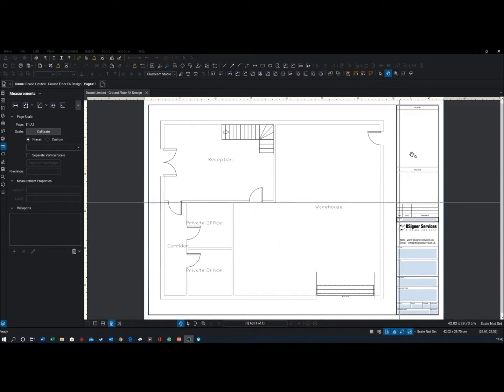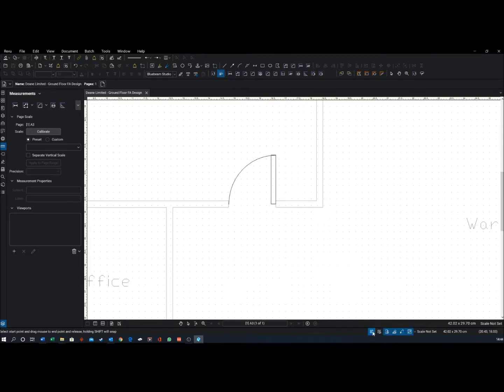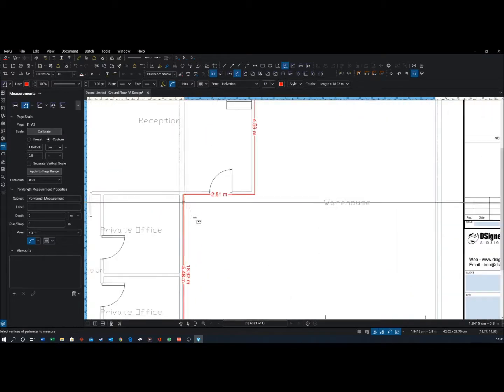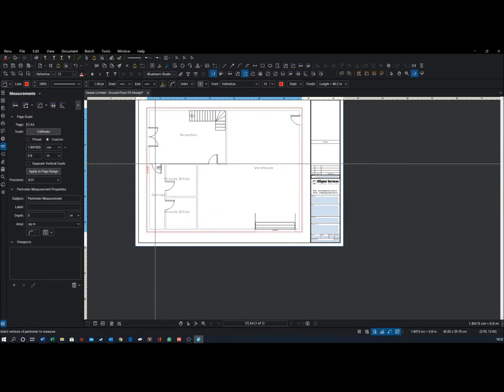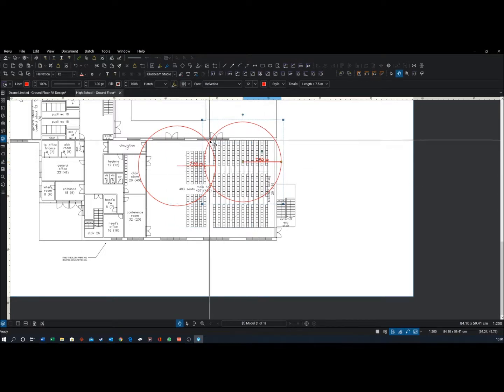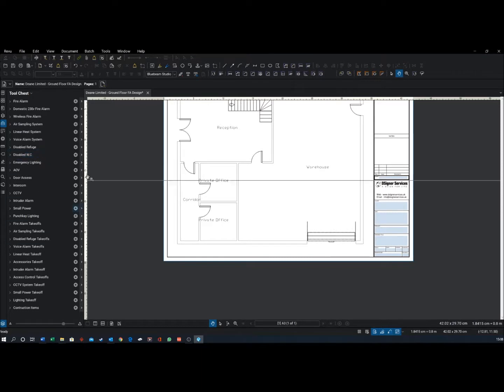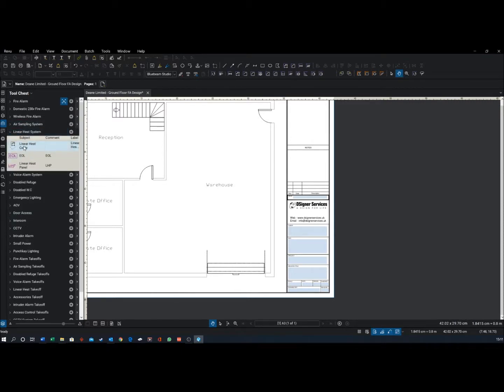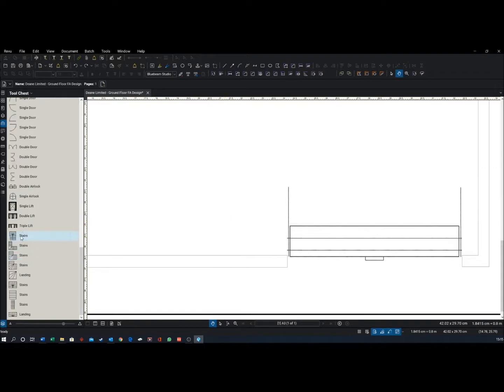Bluebeam Essentials 3 Measurement Tools & Toolsets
Welcome to Episode 3 in the Bluebeam Essentials series of videos. In this video we look at the Measurement Tools & Toolset elements of bluebeam. These tools will enable you to measure all elements of drawings, rangingt from stright line, multiple lines, areas and perimeter as well as the important centre point measurement that enables you to create circular coverage

We also look at the different type of tool-sets that are available to purchase as the standard ones in bluebeam are limited.